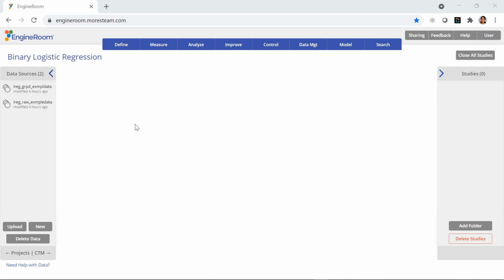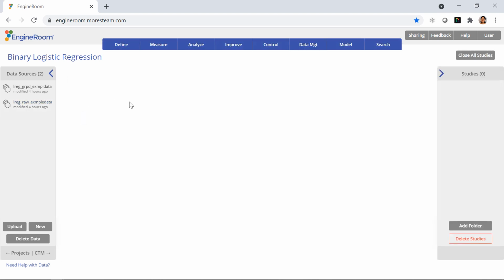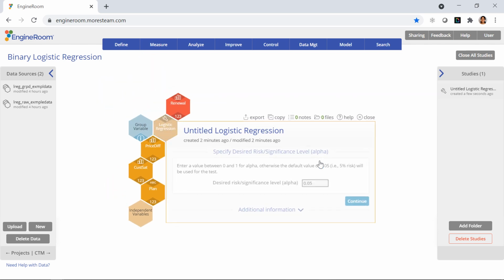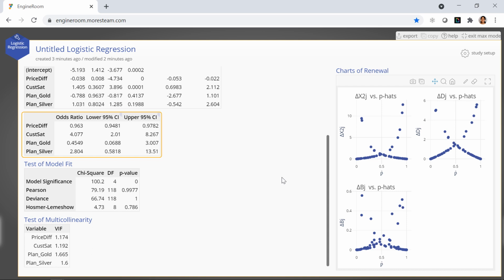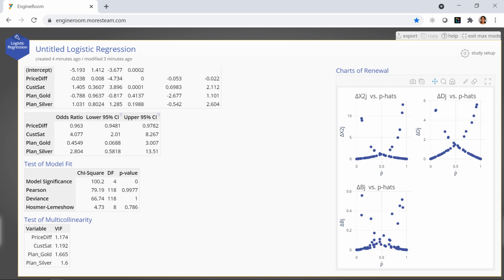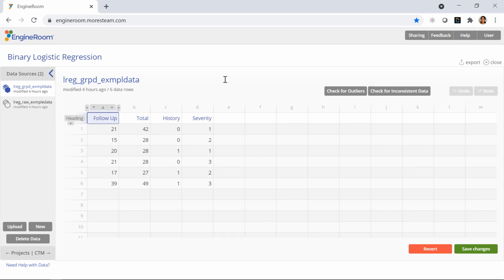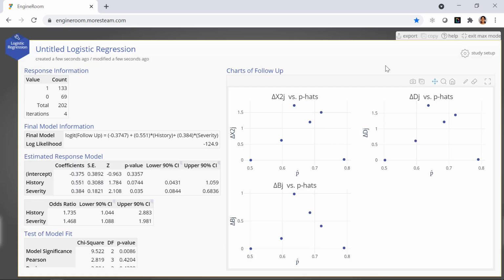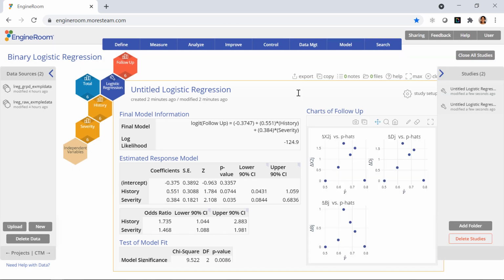Binary Logistic Regression Tutorial: using EngineRoom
Use Logistic Regression Analysis to model the relationship between a binary (e.g. '1/0' or 'Yes/No') dependent or output variable and a set of continuous or categorical independent or input variables. The tool helps model or predict a binary response variable from a set of independent or input variables. The response variable in this is assumed to have a normal distribution. e has a binomial distribution (as opposed to a normal distribution assumed in multiple regression), so this approach applies a linear model to the logarithm of the odds of an event, rather than to the response variable itself, which is typically in the form of Event=1, Non-event=0 or expressed as counts of events among opportunities.

The Logistic Regression Analysis output includes:

A table summarizing the binary response variable
The fitted model
The log likelihood of the fitted model
Estimated coefficients of the response model
Summary of various tests of model fit
Table showing the multicollinearity statistics corresponding to model variables
diagnostic plots/graphs: Delta Chi-square vs. Estimated Proportions, Delta Deviance vs. Estimated Proportions and Delta Beta vs. Estimated Proportions